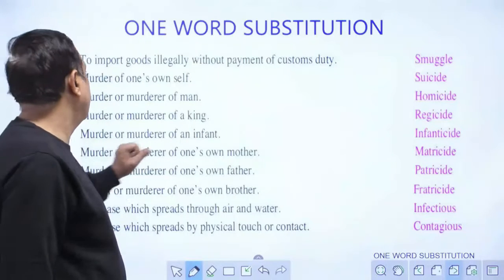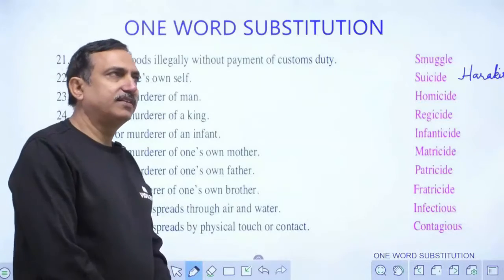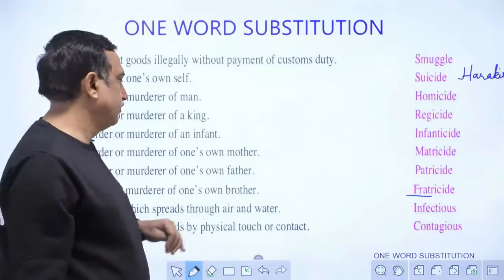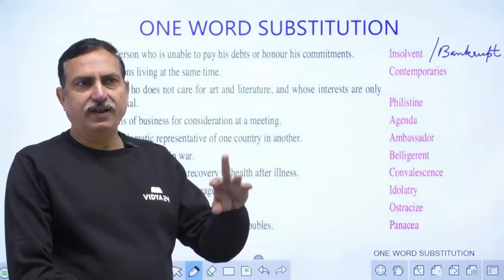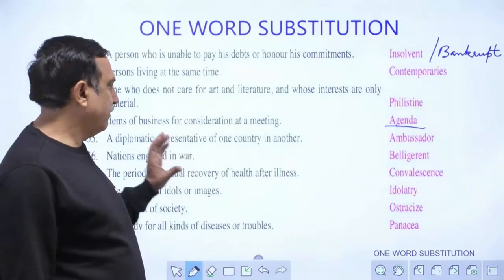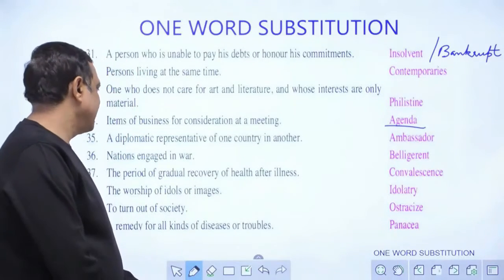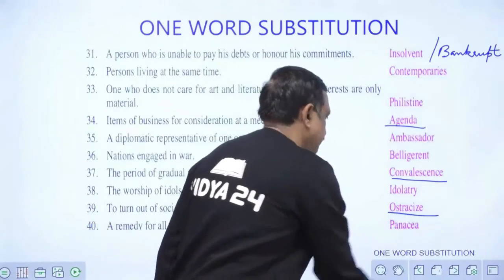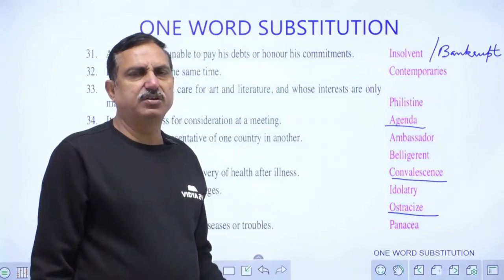Top 20 One Word Substitution Asked in All Competitive Exams | Most Repeated Words Tricks के साथ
Hello Students, We all know One Word Substitution simply means using a specific word replacing a wordy phrase or sentence and making it shorter, concise, and clearer to understand. You can see here the Top 20 One Word Substitution Asked in All Competitive Exams.

One-word substitution questions frequently occur in many national-level exams such as SSC CGL, NDA, IBPS, UPSC, MBA, bank, and insurance exams. Candidates preparing for various Government exams are advised to go through the One Word Substitution Tutorial carefully as it is frequently asked in exams.

After watching this One Word Substitution Tutorial of Vidya24.com you will be able to solve One Word Substitution Questions easily.  We are sharing here the Most Repeated One Word Substitution Tricks के साथ for SSC CHSL, SSC CGL, RRB, Banks, and Railways Exam.

To get One Word Substitution questions in Hindi pdf, BEST QUESTIONS OF One Word Substitution with answers, One Word Substitution previous year questions, and One Word Substitution  Best Trick for sbi po, ibps po visit the official website of Vidya24.com

Enroll in One Word Substitution Topic Course with Vidya24.com -

You can also Enroll in the Complete English Course to become an expert in English Subject -

Enroll in English - Practice Course with Vidya24.com -

Vidya24 Plus Subscription Benefits:

1. As per Latest Syllabus 2021-22
2. Dedicated DOUBT sessions
3. Strong -Weak Areas Analysis
4. Bi-lingual (हिंदी + English)
5. Speed, Accuracy Boosters
6. Download the videos & watch them offline
8. Includes Short tricks
7. Includes Revision Class